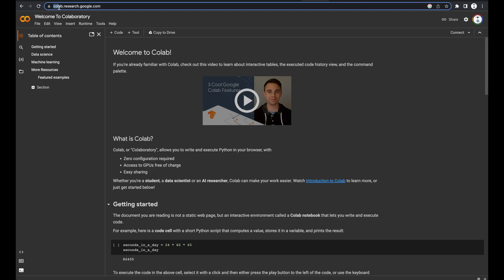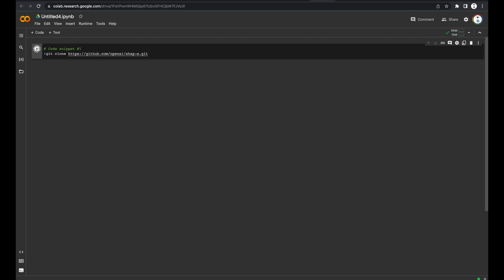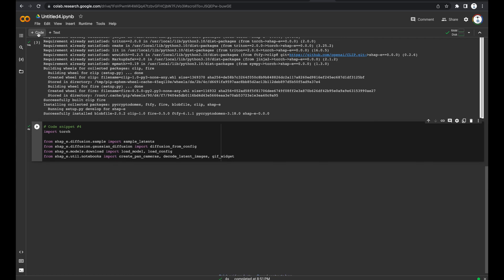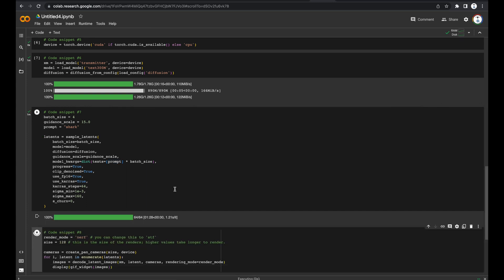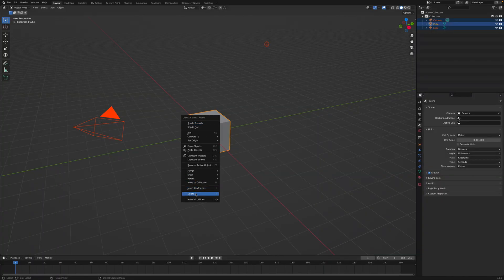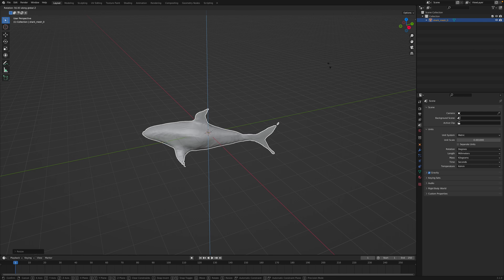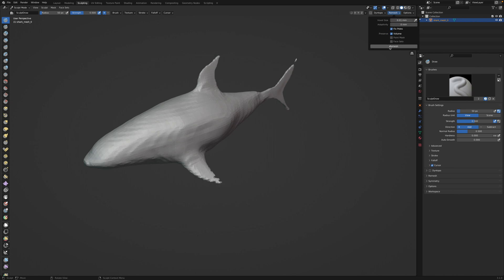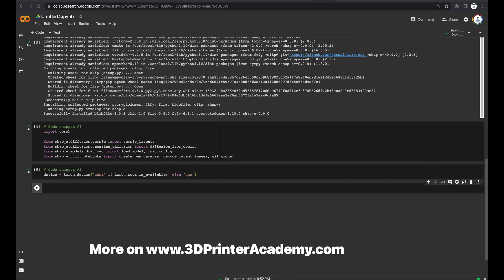How to make 3D models from text using AI for 3D printing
Newly released code allows you to create actual 3D models directly from text and you can 3D print them!

# Code snippet #2
%cd shap-e

# Code snippet #3
!pip install -e .

# Code snippet #4
import torch

from shap_e.diffusion.sample import sample_latents
from shap_e.diffusion.gaussian_diffusion import diffusion_from_config
from shap_e.models.download import load_model, load_config
from shap_e.util.notebooks import create_pan_cameras, decode_latent_images, gif_widget

# Code snippet #5
device = torch.device('cuda' if torch.cuda.is_available() else 'cpu')

# Code snippet #6
xm = load_model('transmitter', device=device)
model = load_model('text300M', device=device)
diffusion = diffusion_from_config(load_config('diffusion'))

# Code snippet #7
batch_size = 4
guidance_scale = 15.0
prompt = "shark"

latents = sample_latents(
    batch_size=batch_size,
    model=model,
    diffusion=diffusion,
    guidance_scale=guidance_scale,
    model_kwargs=dict(texts=[prompt] * batch_size),
    progress=True,
    clip_denoised=True,
    use_fp16=True,
    use_karras=True,
    karras_steps=64,
    sigma_min=1e-3,
    sigma_max=160,
    s_churn=0,

# Code snippet #8
render_mode = 'nerf' # you can change this to 'stf'
size = 128 # this is the size of the renders; higher values take longer to render.

cameras = create_pan_cameras(size, device)
for i, latent in enumerate(latents):
    images = decode_latent_images(xm, latent, cameras, rendering_mode=render_mode)
    display(gif_widget(images))

# Code snippet #9
# Example of saving the latents as meshes.
from shap_e.util.notebooks import decode_latent_mesh

    t = decode_latent_mesh(xm, latent).tri_mesh()
    with open(f'shark_mesh_{i}.ply', 'wb') as f:
        t.write_ply(f)
    with open(f'shark_mesh_{i}.obj', 'w') as f:
        t.write_obj(f)